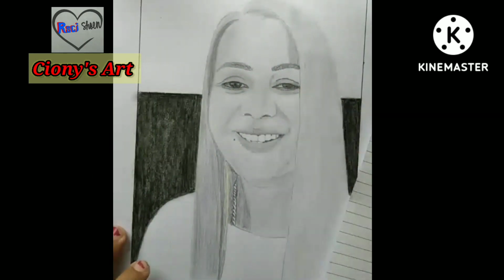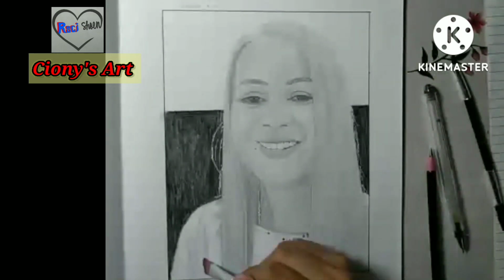SKETCH #27 | HOW TO SKETCH A BLONDE GIRL STEP BY STEP | MY ART CIONY'S ART | PORTRAIT SKETCHING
This is a commissioned work,. Drawing while keep learning,. I use grid to follow the guidelines, and the pencils I use are 2b marie,4b marie and charcoal soft Marie.(I was wrong in my audio mentioning the kind of pencils, I was combining the 2b and 4b pencils with the charcoal 😅) Anyway I hope you like my video and please consider subscribing my channel and hit like and leave comments also. thank you so much.. enjoy watching 😍😍.